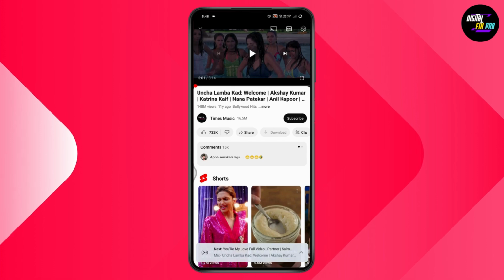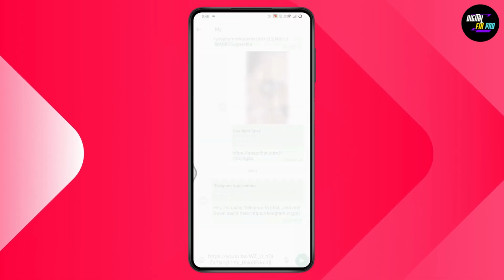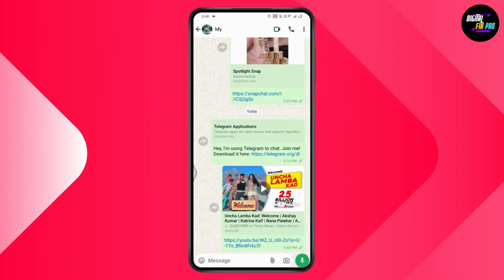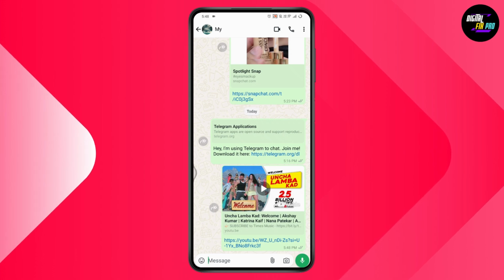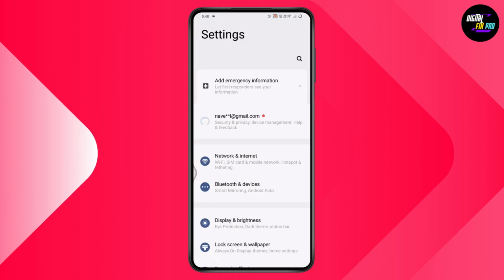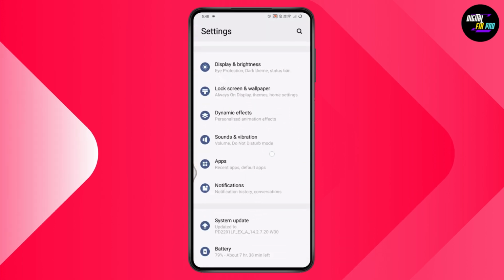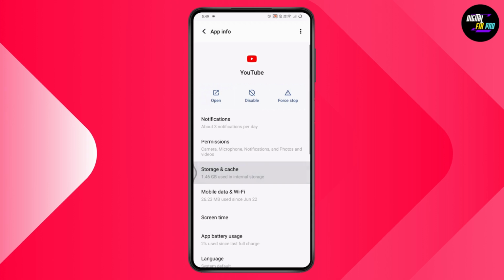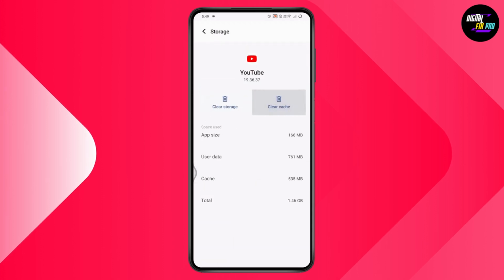How To Fix YouTube Link Thumbnail Not Showing On WhatsApp 2024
youtube thumbnail not showing on whatsapp
youtube link thumbnail not showing in whatsapp
how to fix youtube link thumbnail not showing on whatsapp
youtube link not showing thumbnail on whatsapp
youtube thumbnail not showing on whatsapp fix

In this video, we’ll guide you through the steps to fix the issue of YouTube link thumbnails not showing on WhatsApp in 2024. Follow these easy steps to ensure your shared links display properly.

0:00 - Introduction
0:10 - Checking Your Internet Connection
0:20 - Updating WhatsApp to the Latest Version
0:30 - Clearing Cache for WhatsApp
0:40 - Resending the YouTube Link
0:50 - Conclusion